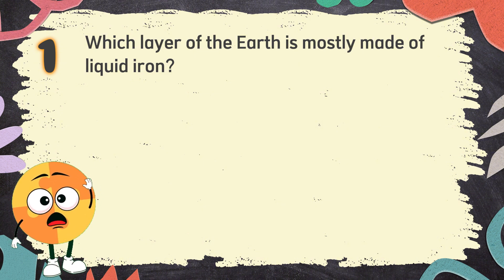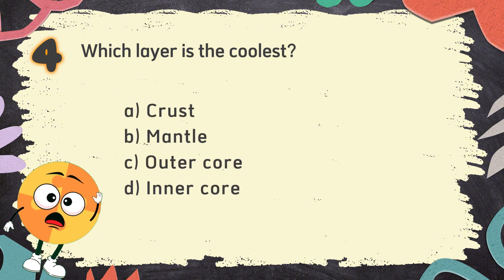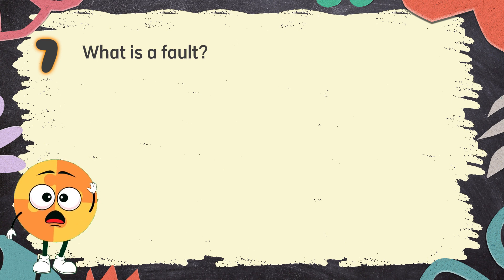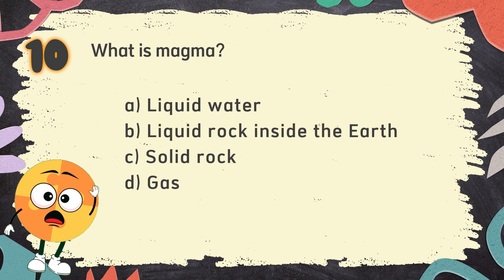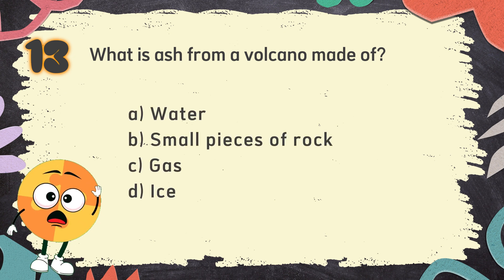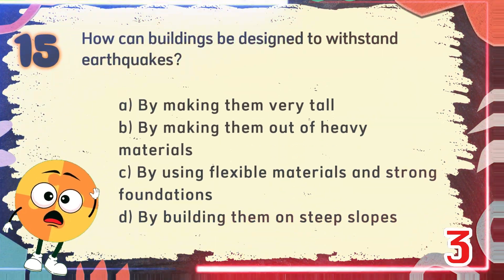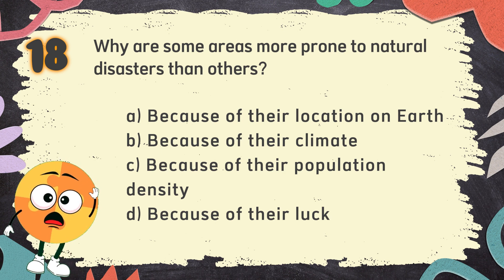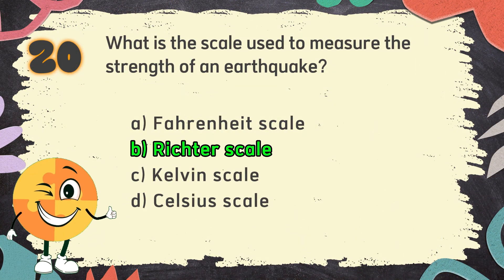Science Quiz bee for Grade 4 | Quiz 5 | Earth’s Structure and Natural Disasters | Quiz by brainYs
Science Quiz bee for Grade 4 – Quiz 5 – Earth’s Structure and Natural Disasters 🧬🧪🔭